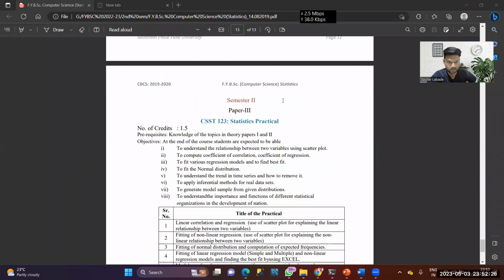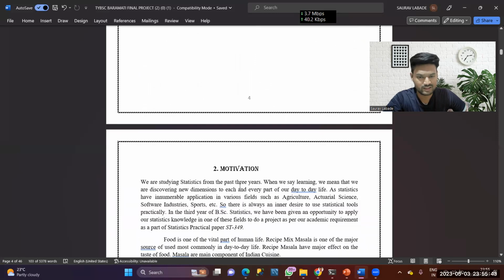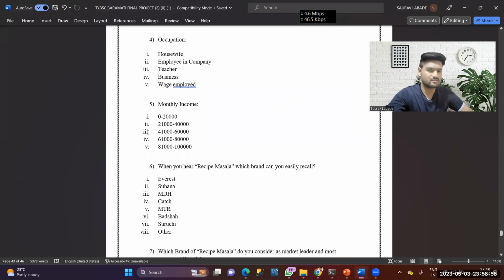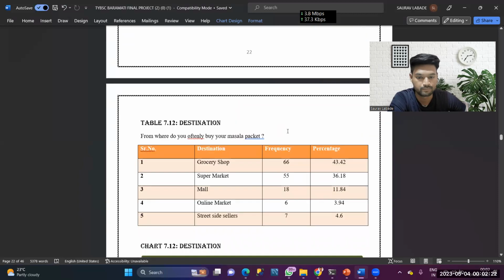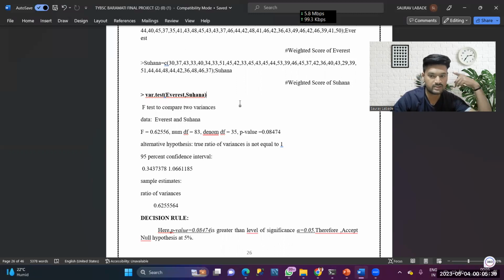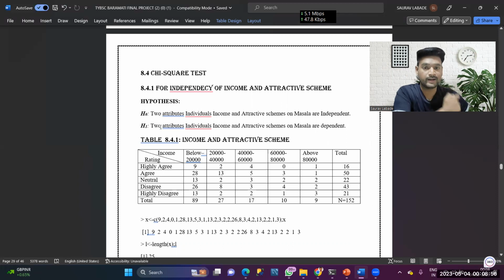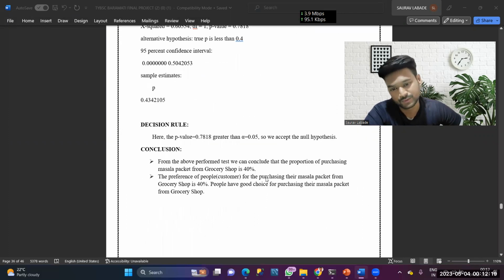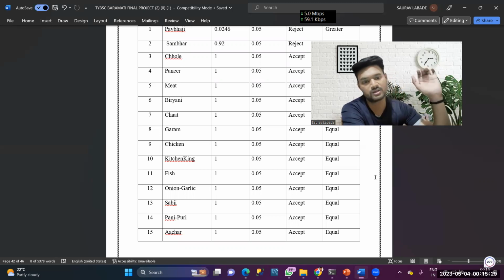How to Do a Statistical Project ?